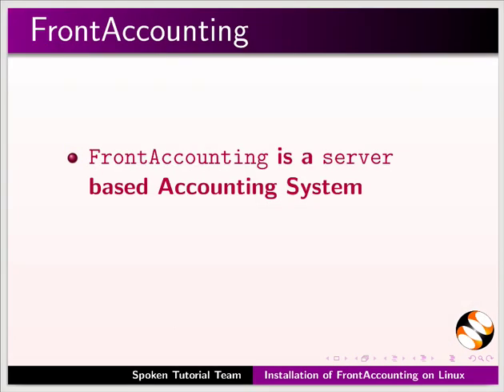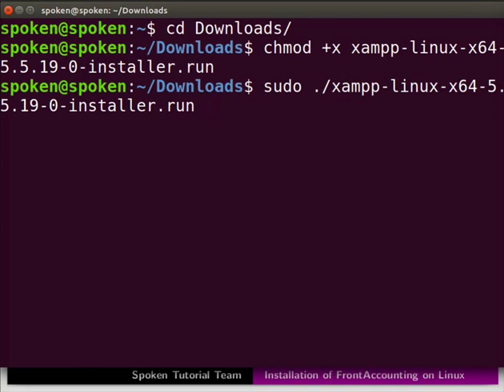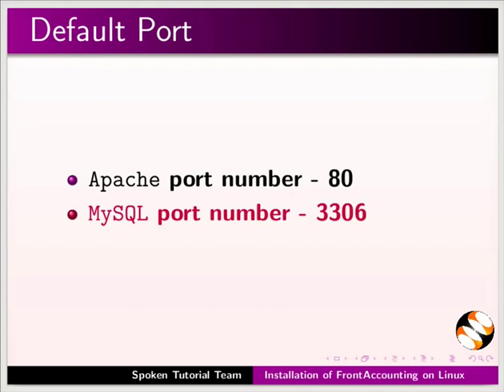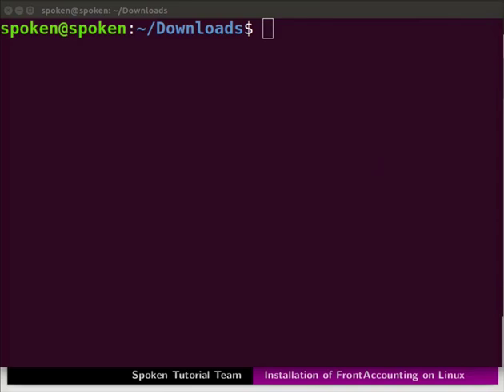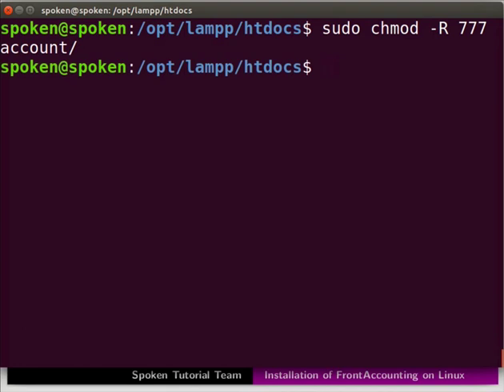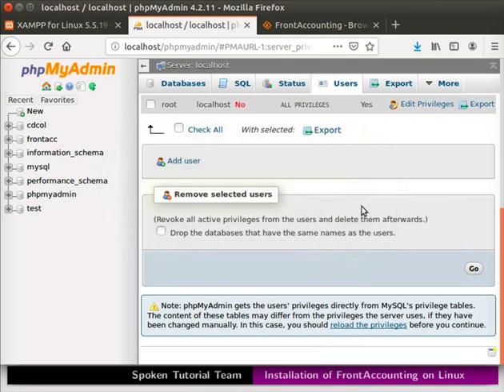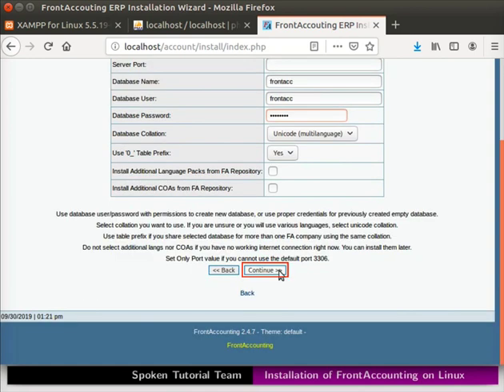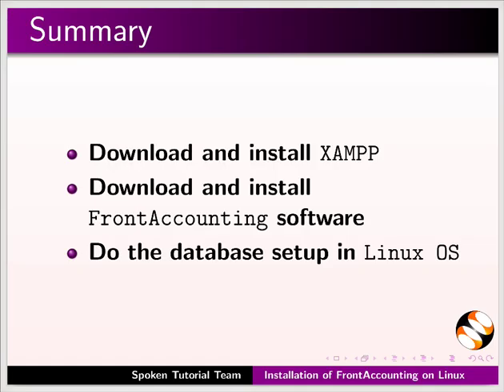Installation of FrontAccounting on Linux OS - English